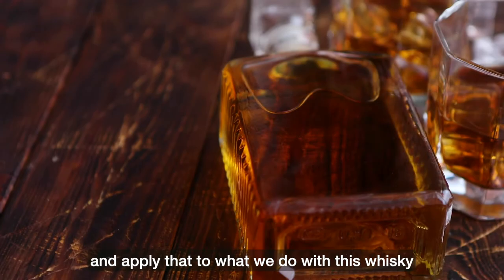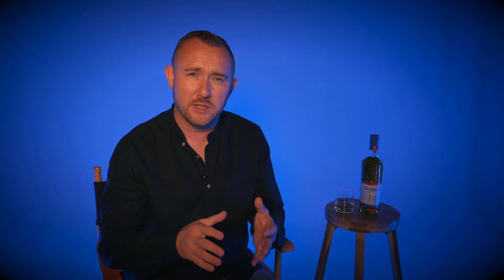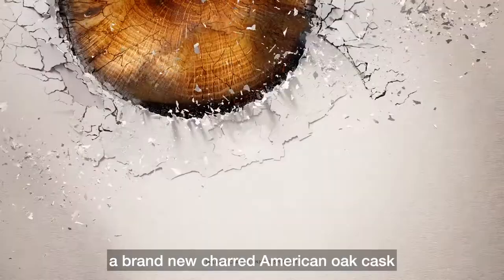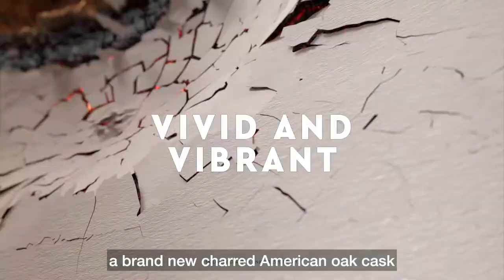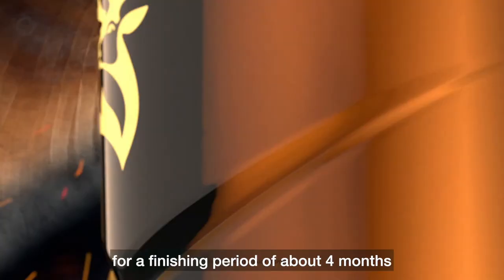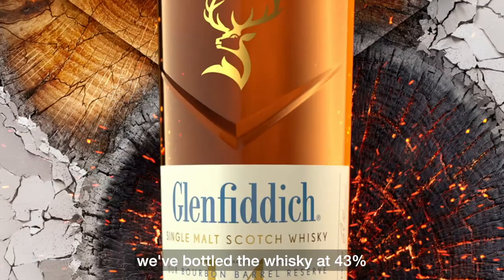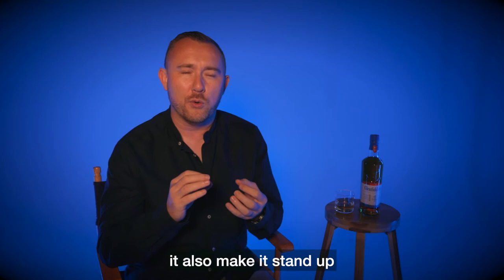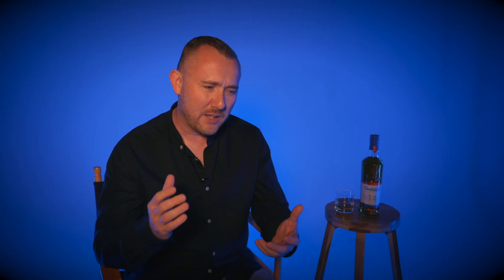Glenfiddich 14 Year Old in 60 seconds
U.S. / Canada exclusive release, the Glenfiddich 14 Year Old Bourbon Barrel Reserve, explained in 60 seconds by myself, Dave Allardice, Glenfiddich Ambassador in U.S.A. for almost 10 years.

If you are curious about Scotch Whisky or would like to arrange an educational session or plan an event, please get in touch.